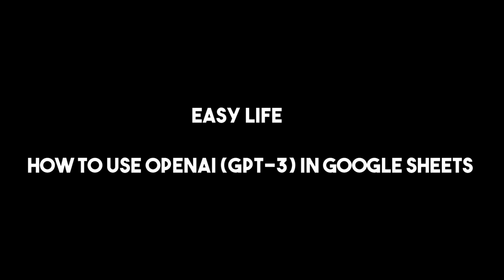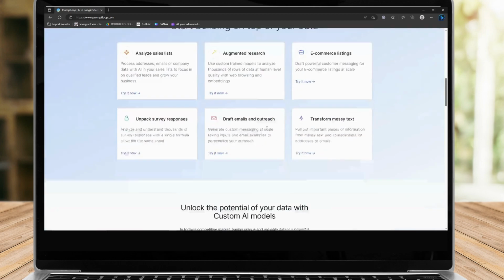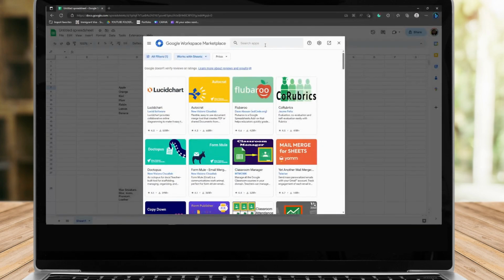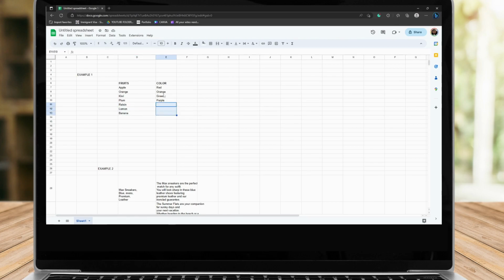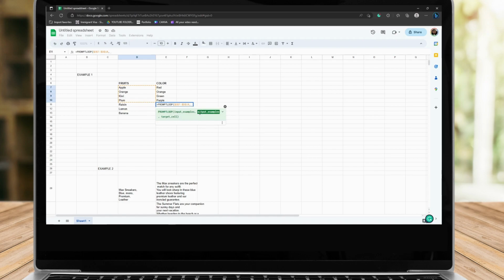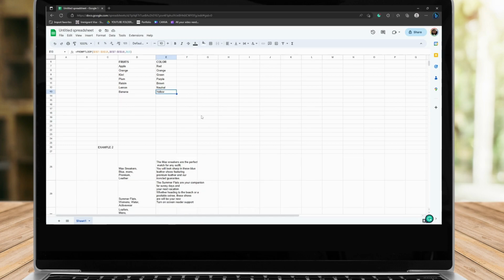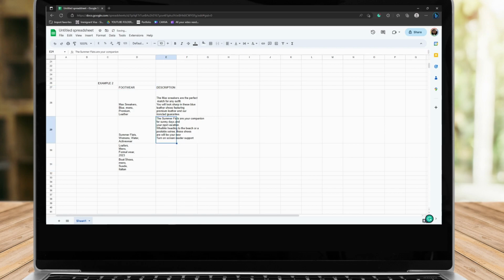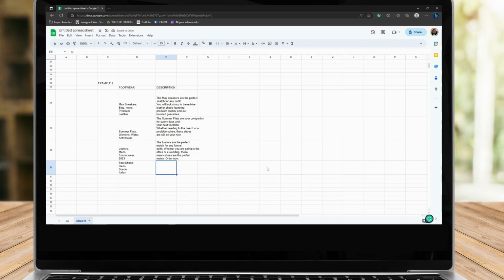EASE Your Life Using OpenAI (GPT-3) In Google Sheets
How To Use OpenAI (GPT-3) In Google Sheets

In this video I'll show you How To Use OpenAI (GPT-3) In Google Sheets. The method is very simple and clearly described in the video. Follow all of the steps to use OpenAI with Google sheets.